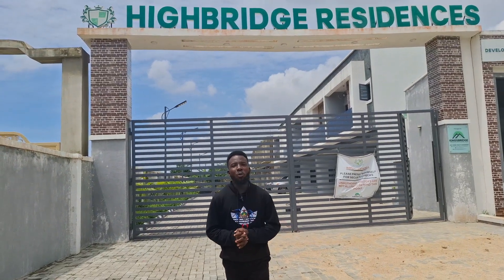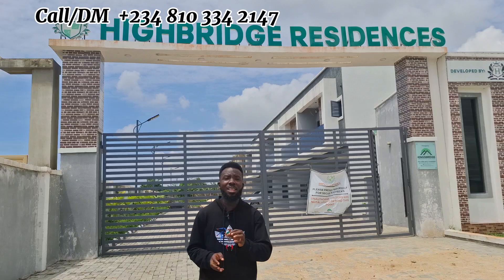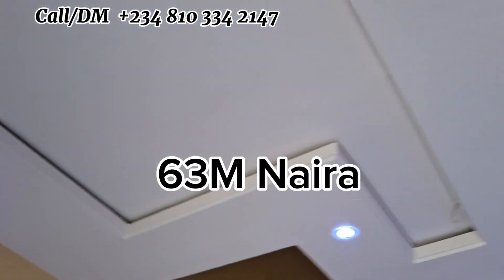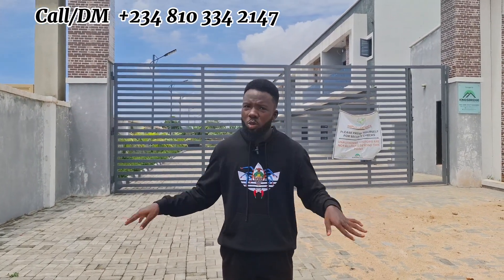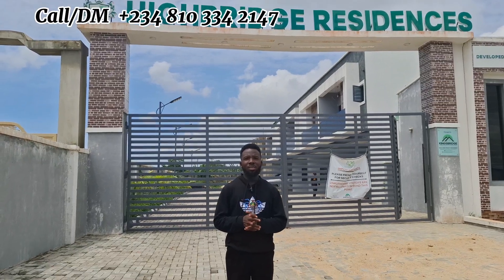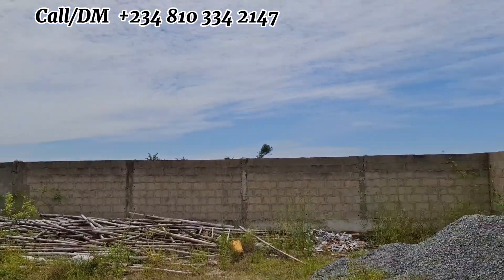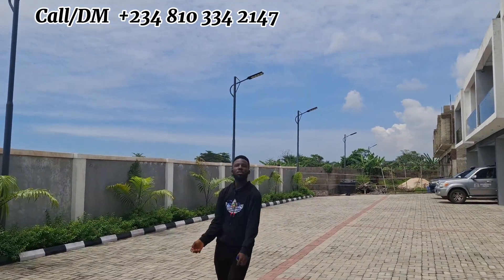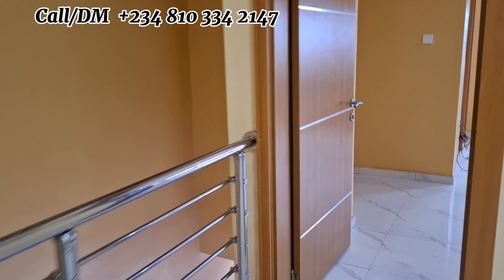2 bedroom terrace duplex for sale in Highbridge Residence. Abijo GRA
HIGHBRIDGE RESIDENCE!🏗️➡️🏡

This is what progress looks like.
What once was just a dream has now become a reality. If you're waiting for the perfect time to invest in your future, the time is NOW!

Don’t wait for the future to come to you—create it today.
- 2-bedroom terrace duplex with a BQ priced at  63M. (Outright payment)
- 3-bedroom terrace duplex +Bq priced at 70M. (Off-plan purchase)
- Title - CofO